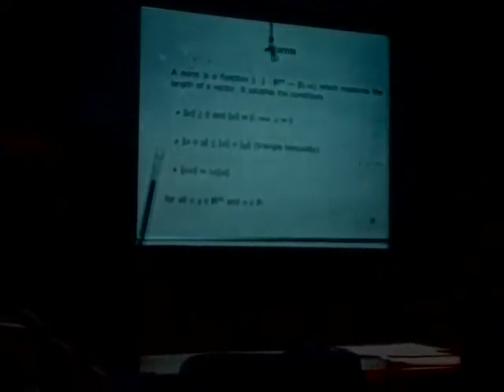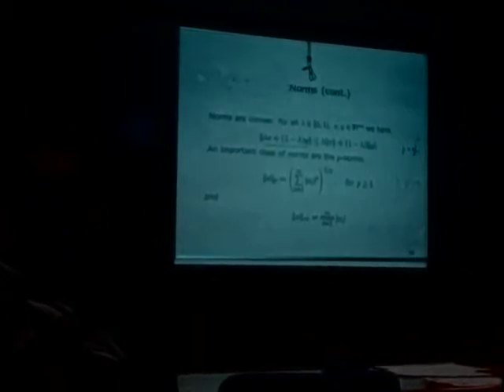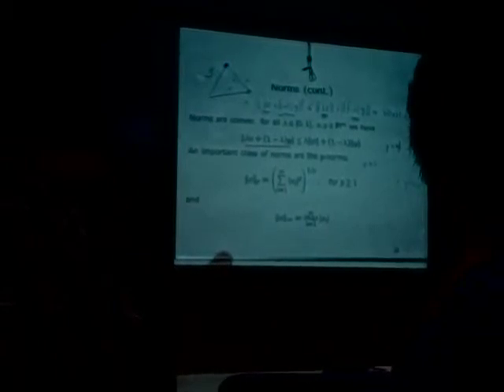Intro to Matlab and Maths Lecture 2 Part 3